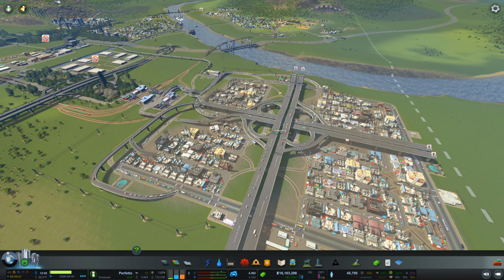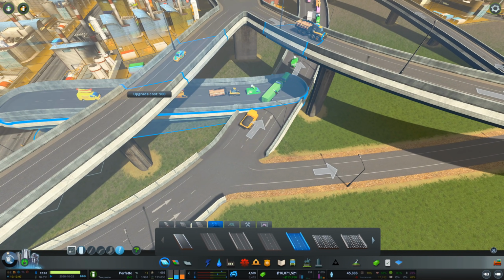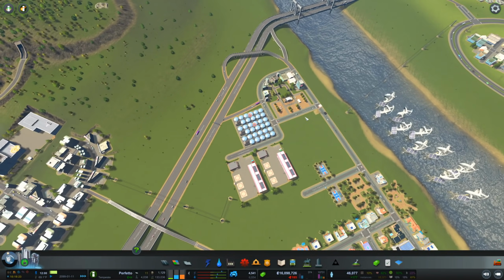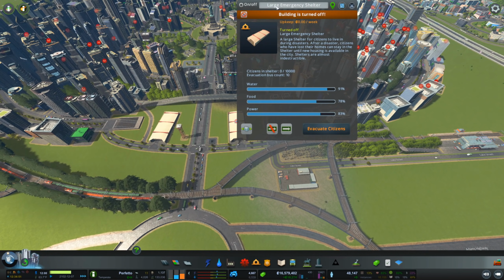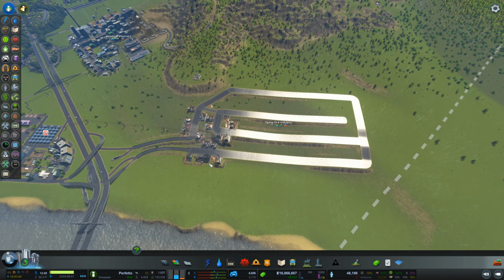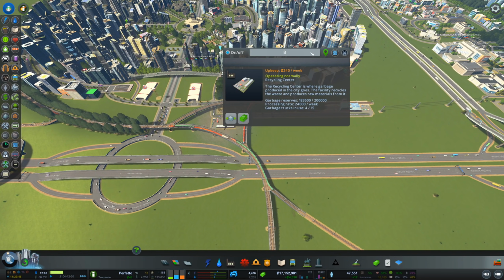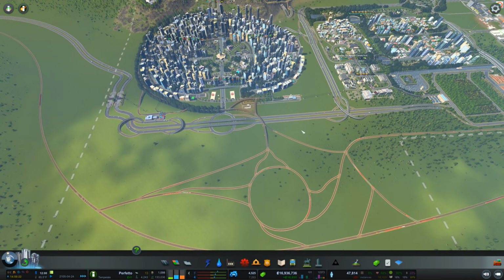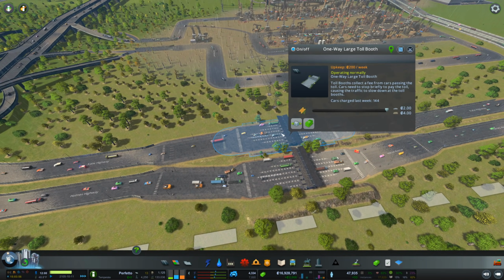NEW INDUSTRY & TOLLS: Cities Skylines (All DLCs) - Ep. 19 - Building a Beautiful City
Hello everyone!
Today, we struggle against a new mod doesn't allow vehicles to despawn again when in a traffic jam. We're also introducing the ore and oil specialization in order to get more access to materials. Finally we're doing some experiments with toll roads. Hope you enjoy!:)

Cities Skylines on Steam:
Mods: Enhanced Zoom Continued, Extra Landscaping Tools, Extended Info Panel